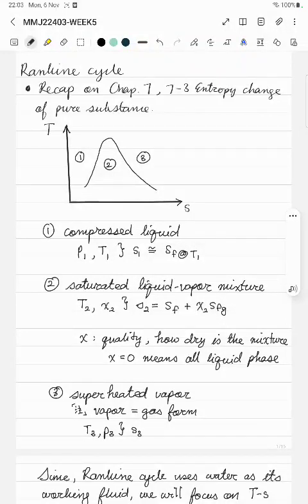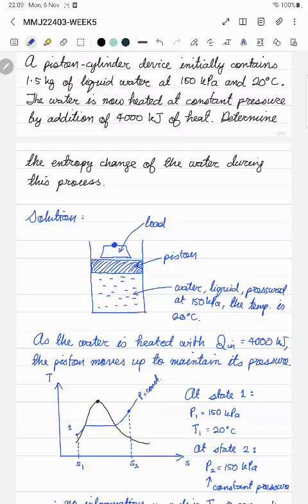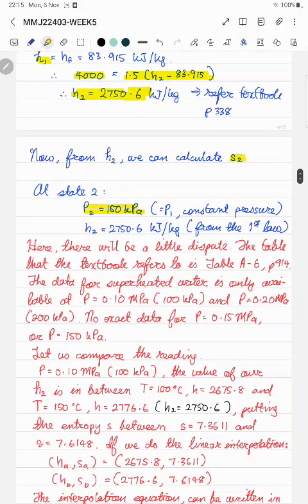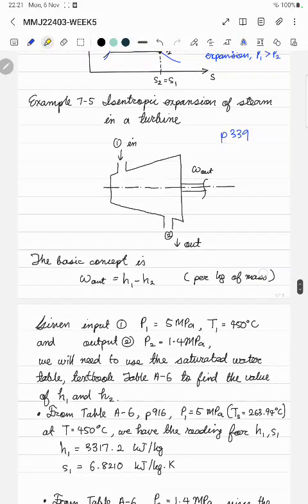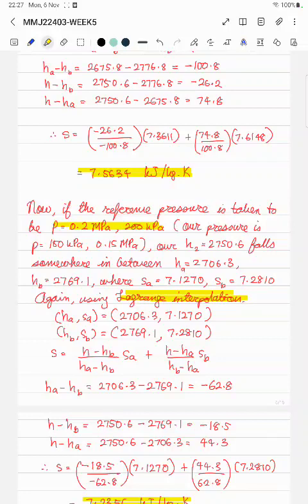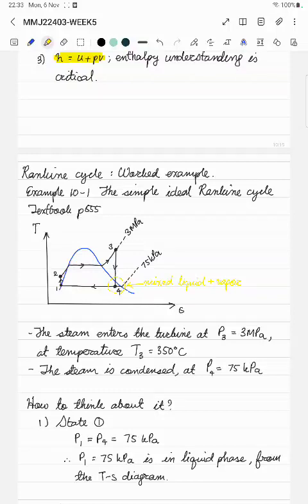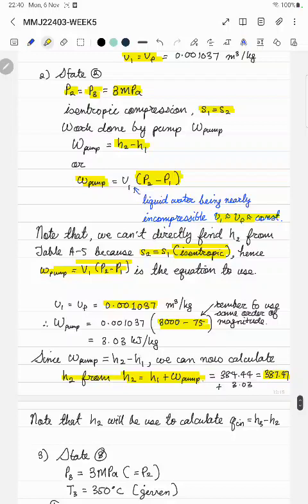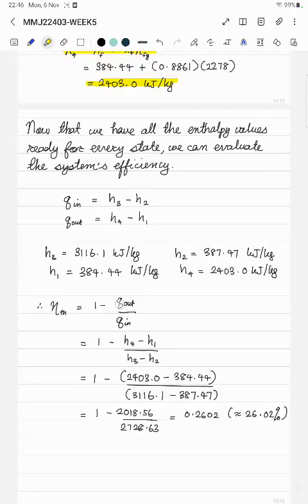Ideal Rankine cycle notes explanations. Monday 6/11/2023, async. session.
Video explaining the ideal Rankine cycle, starting with a recap on saturated water/vapor to Rankine cycle efficiency.